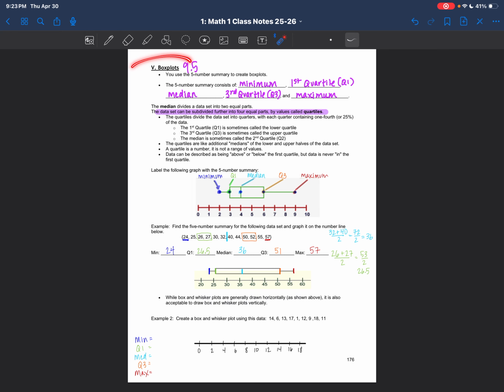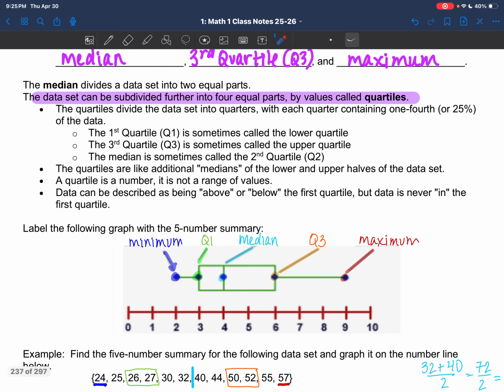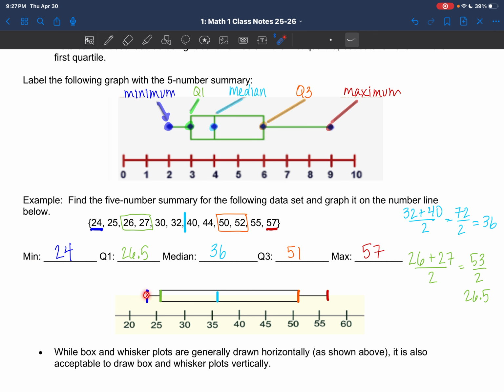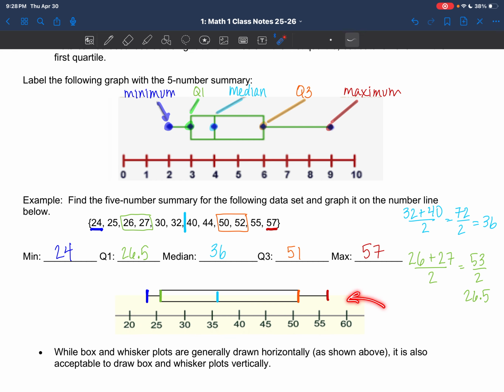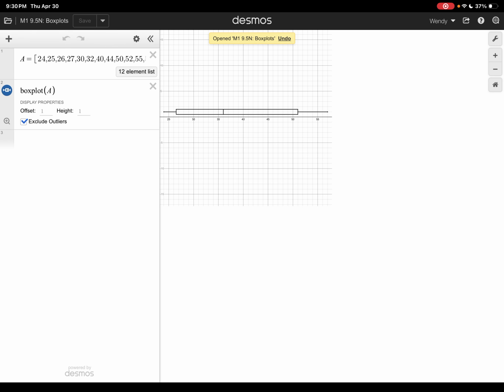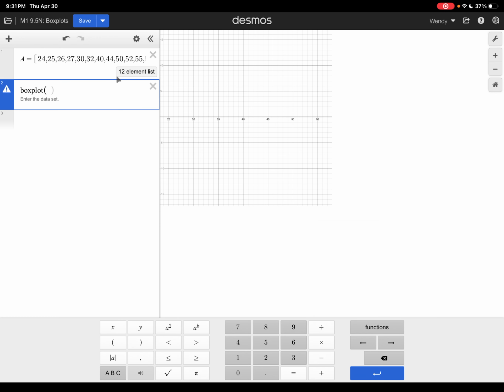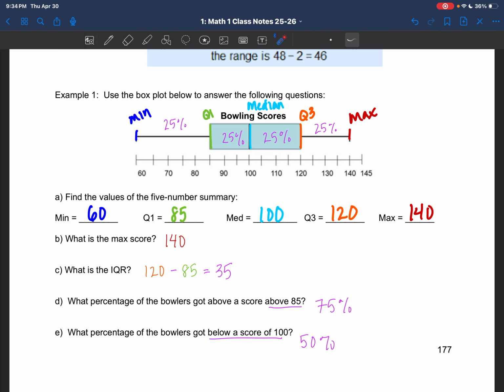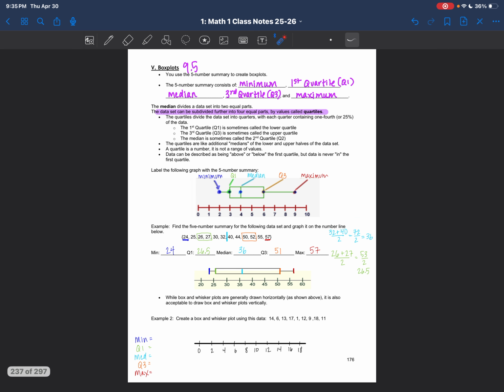M1 9.5: Boxplots